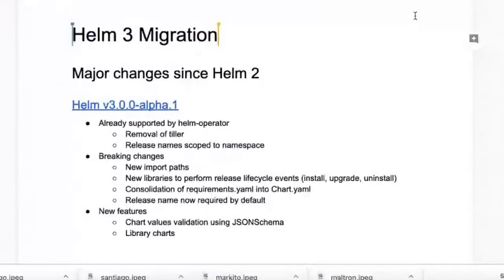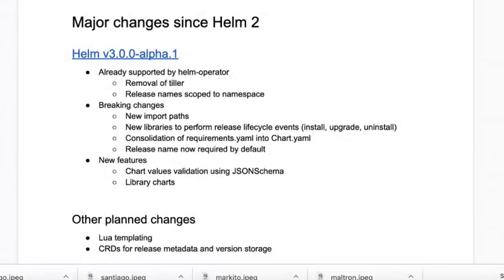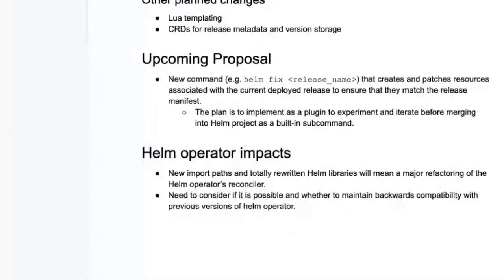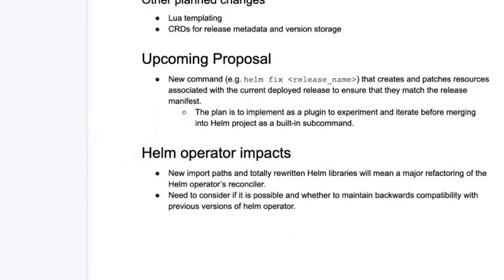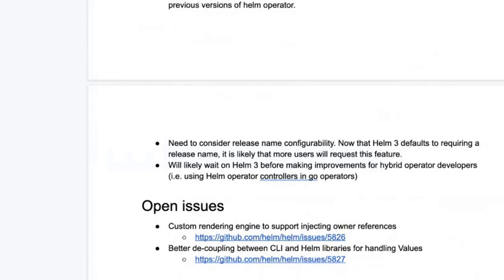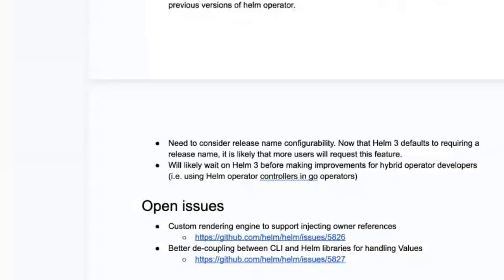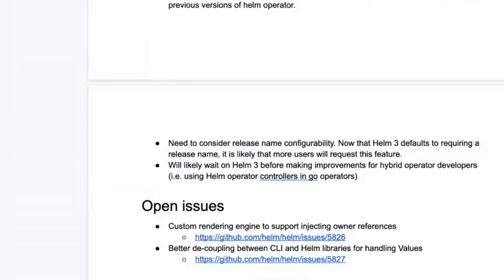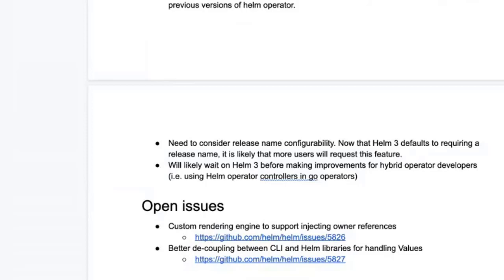Helm 3 Update with Joe Lanford (RedHat) from Operator Framework SIG mtg June 18 2019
Helm3 Update for Operator Framework community
Joe Lanford (RedHat)
 Operator Framework SIG June 18 2019